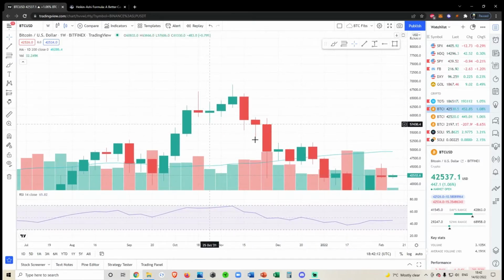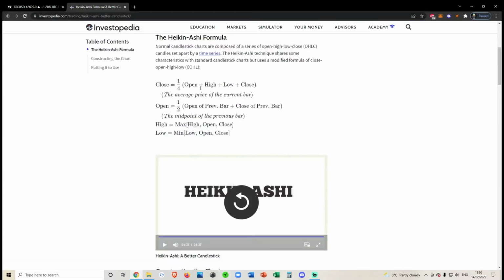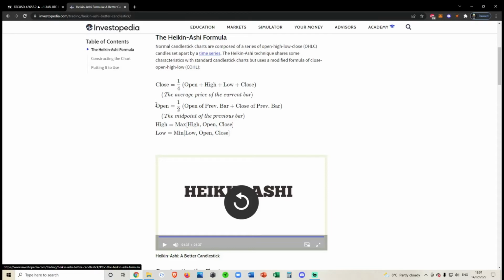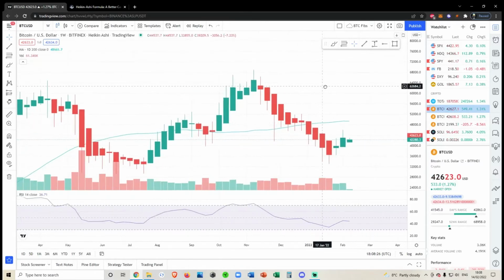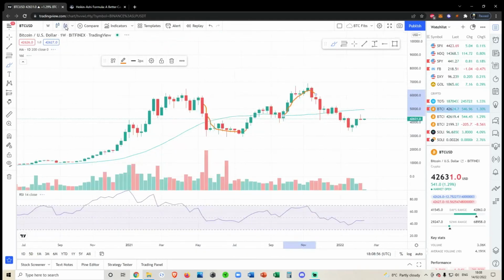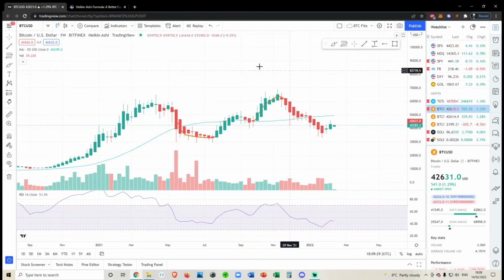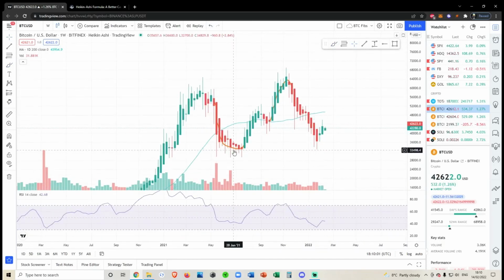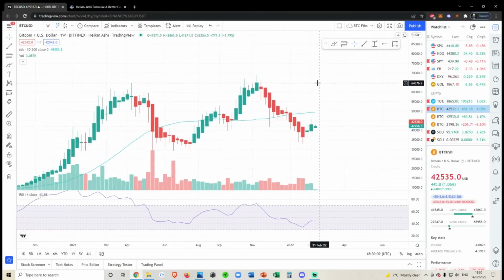How To: Heikin-Ashi Candlesticks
How To Use Heikin-Ashi Candlesticks

Social Media and NFT wallet

Links mentioned:
Tip in Crypto (if you want) CRYPTO WALLETS
Bitcoin: 3K84nZKz4Cxvmi9PEwHefkYRnSjjDsuUyA
Solana: 8wXrjRN4PsoWeVQiEkfBawDoeW7VTBTCXoVM2yoPUbYX
Solana NFT Wallet: 4pBsBDB8oLxteK3oREgxniy3yKGN8VLgUHtkHZy8eoip
Algorand: GNDSNNY2TCMRY6MBAMWDAHZW2MSPJ4NMDX4KQYF7H44X72THPSH3OHOMSA
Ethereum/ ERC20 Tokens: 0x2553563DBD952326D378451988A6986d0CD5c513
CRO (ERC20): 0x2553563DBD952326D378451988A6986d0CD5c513